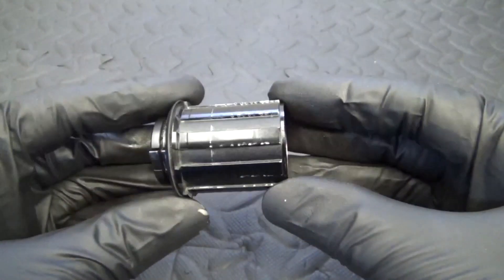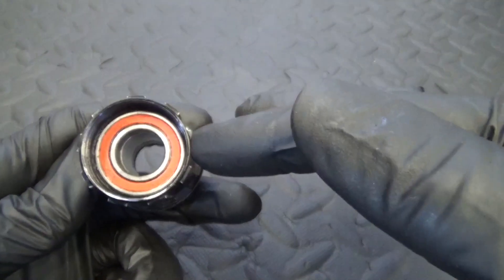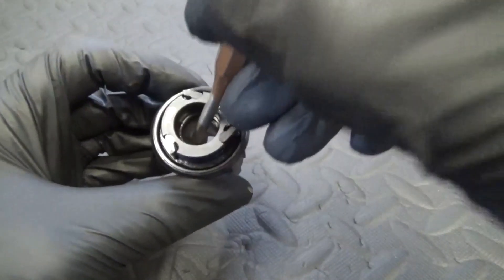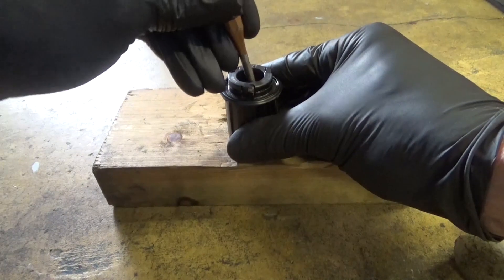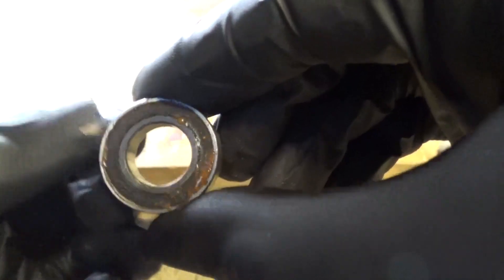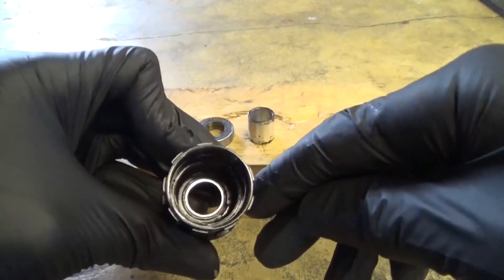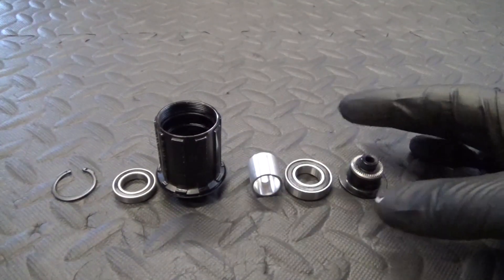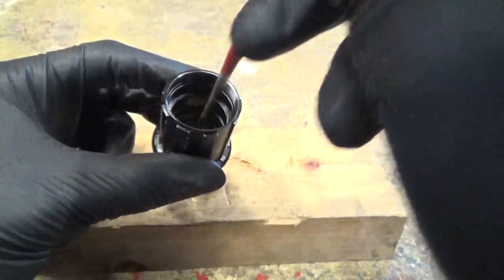DT Swiss 3 Pawl Freehub Body Service Guide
DT Swiss 11 speed 3-Pawl Freehub Body Service Guide
Bearings 6902RS and 6802RS